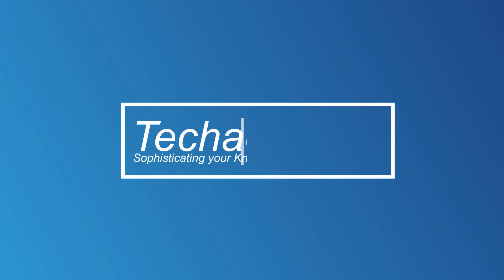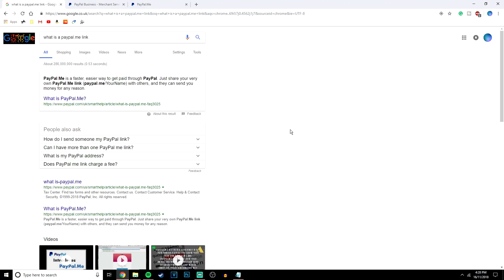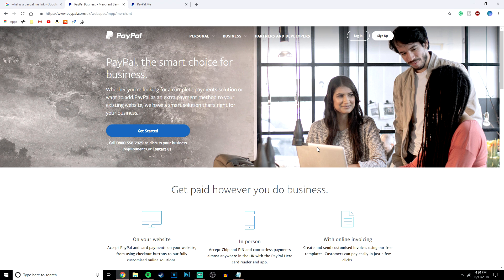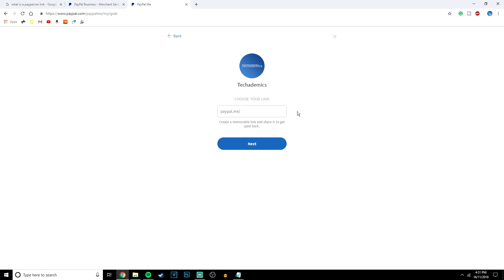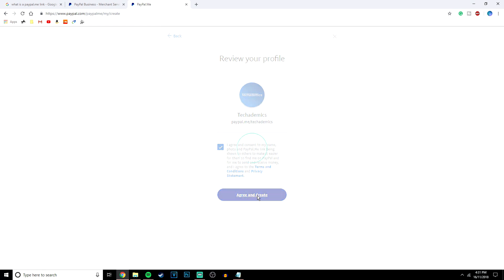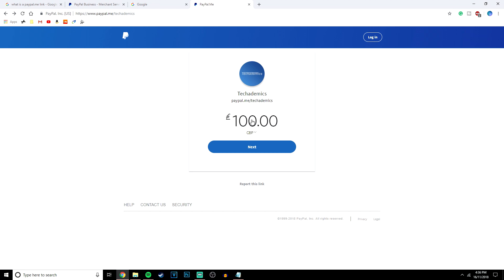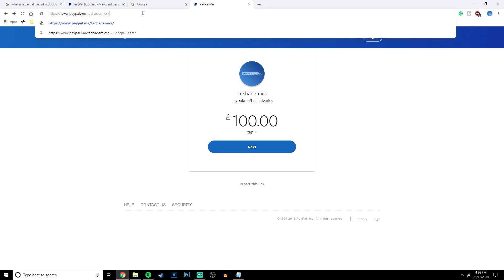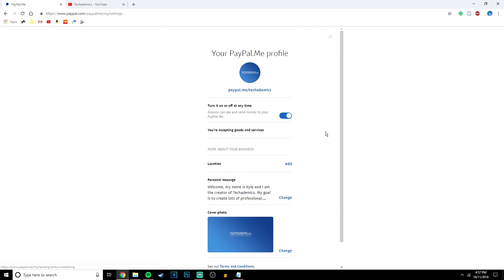How To: Create A PayPal.Me Link - (Tutorial)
Today's tutorial, you will learn how to create a PayPal.Me link. This can also work as a PayPal donation button for a personal / business account. PayPal.Me is a faster, easier way to get paid through PayPal. Just share your very own PayPal.Me link (PayPal.me/YourName) with others and they can send you money.